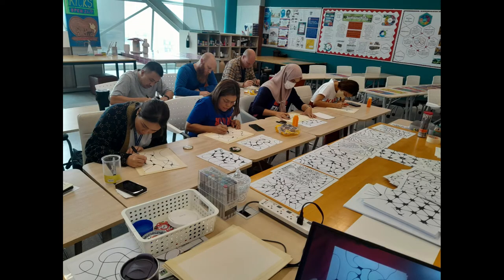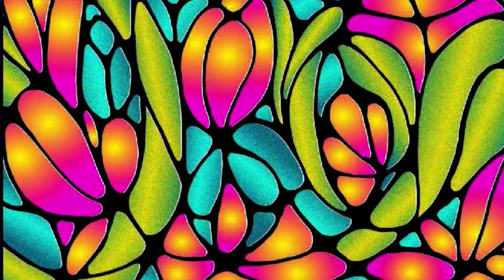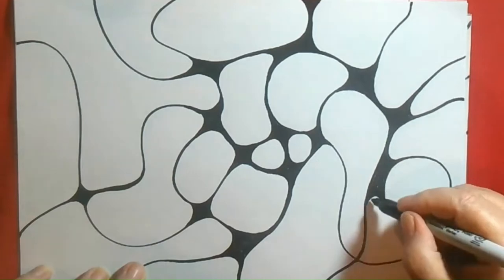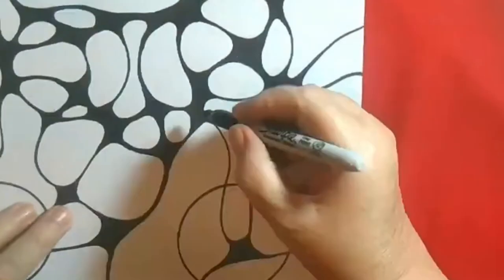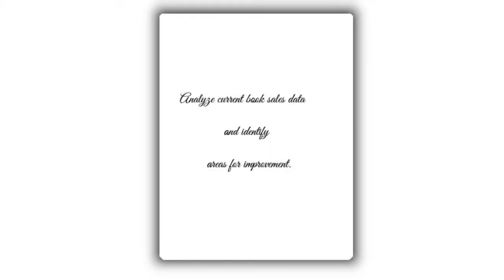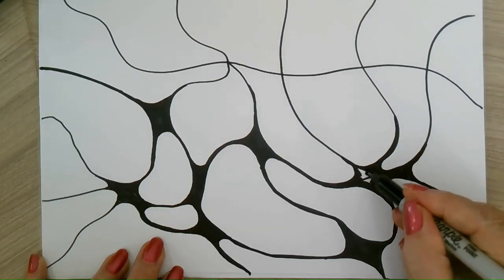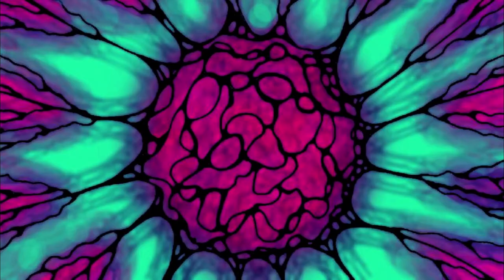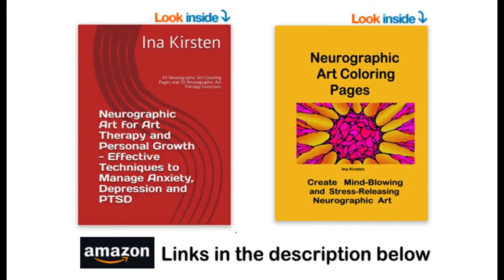What is NEUROGRAPHIC ART? An Introduction to The Neurographic Experience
This video gives a comprehensive explanation and much deeper insight into what Neurographic Art is all about.
The Author’s Books on Amazon
o Neurographic Art for Art Therapy and Personal Growth - Effective Techniques to Manage Anxiety, Depression and PTSD
ADHD and Neurographic Art: Transforming Chaos into Calm
Overcoming Negative Thinking: A Guide to Positive Mindset
Amazon US
Art Therapy Workbook for Teens
New beautiful colored pages Neurographic Art Journal
My novel
o Art Therapy Workbook for Teens: Navigating Life's Challenges Foster Emotional Resilience Empower Students to Express Themselves; Develop Effective Coping Strategies; Enhance Social and Communications Skills; Embark on a Transformative Journey
o Heartstrings: A Collection of Short Stories Exploring Emotions
Can be used by therapists to encourage clients to talk about their feelings.
o The Path Hardly Taken (Novel) A chronicle of resilience, faith in one's voice, and helping all souls awaken to their inner light against the darkness.
o A Guide for Men: Thriving in a Modern World
o Neurographic Art Journal: 272 colored journal pages adorned with captivating Neurographic Art in the background. Additionally, it incorporates sections comprising over 100 affirmations and gratitude examples that can be used as they are or serve as inspiration for crafting your own personalized expressions
o Neurographic Art Coloring Pages: Stress Release for Adults, Creative Self-Expression, Personal Growth and Empowerment
o Kirries' Kindness and Generosity Quotes and Affirmations: Get in spired and motivated by reading these quotes. Ideal gift to spread kindness.
o Neurographic Art Coloring Pages: Hours of blissful, coloring fun Neurographic Art to relief stress. New art form that combines art, art therapy, science and psychology.
Neurographic Art Gratitude and Affirmations Journal and Guide
Neurographic Art for Art Therapy and Personal Growth
Neurographic Art Coloring Pages
Kirries Stained Glass Coloring Book Paperback